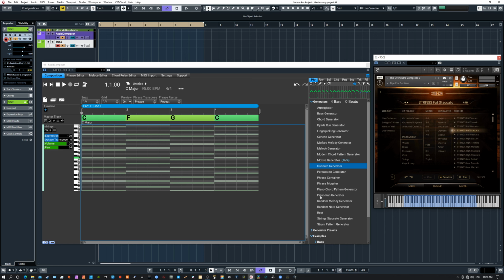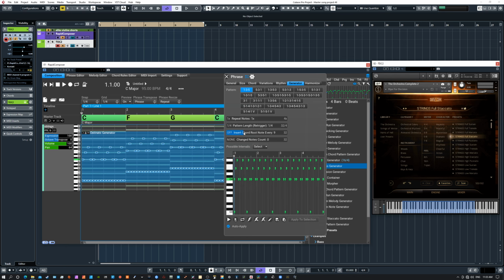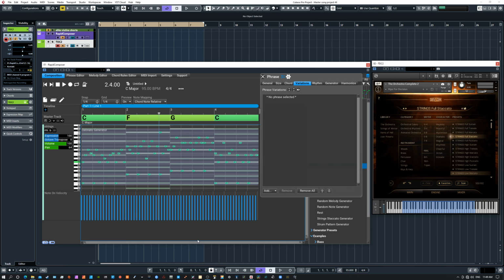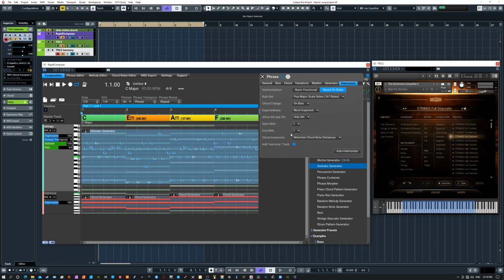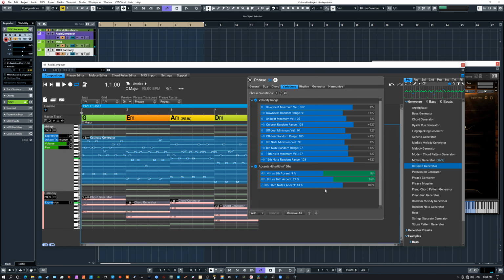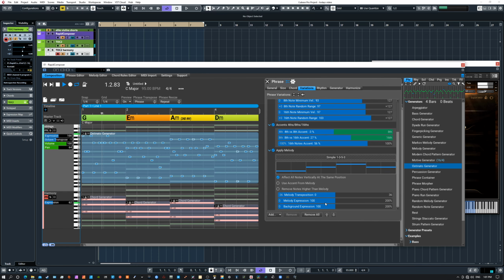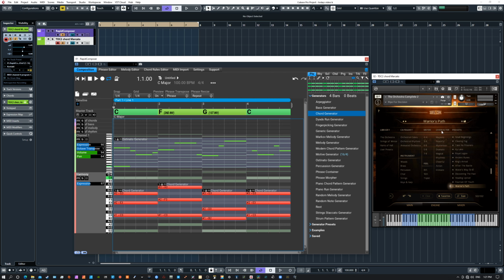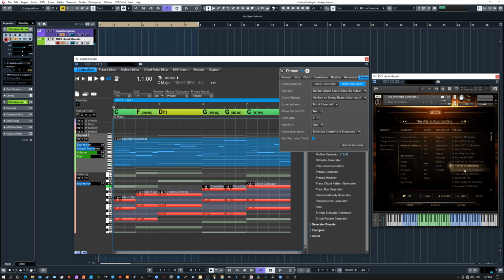RapidComposer4 Strings Harmony and TOC2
Some ideas on how to create and alter string ostinatos and harmony.  In this video I use The Orchestra Complete 2 as a sound source.